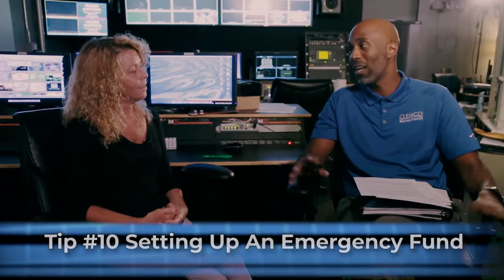Tip #10 of the Top 10 Budgeting Tips for Independent Contractors - Setting Up An Emergency Fund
Clem Harrod understands how living as a 1099, independent contractor with inconsistent cashflow can be somewhat challenging. This 10 part series is meant to help educate you how to live a more comfortable and prosperous life through conscious spending and budgeting.

Contact professional bookkeeper Bobbi Grant, or other professional service providers,